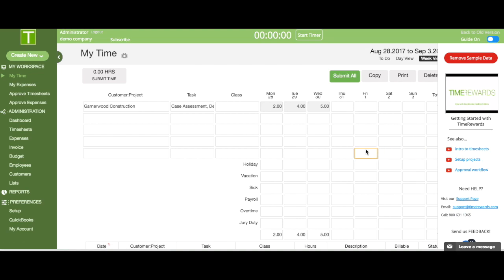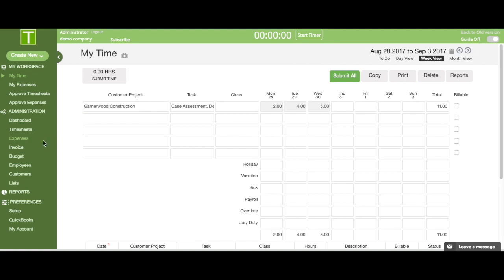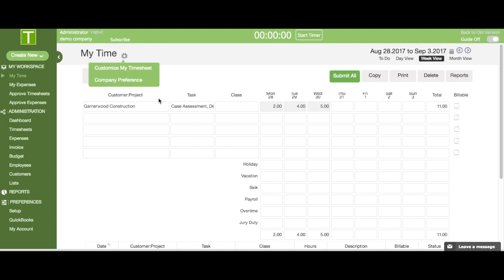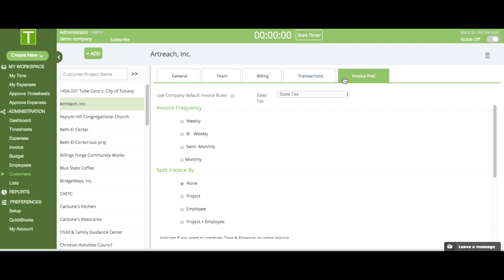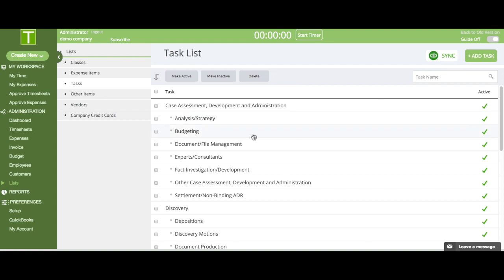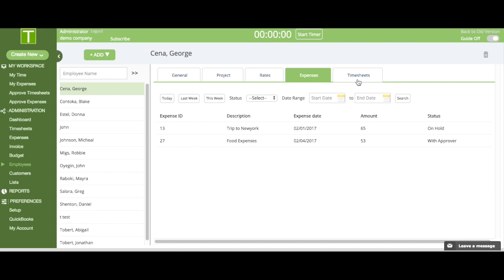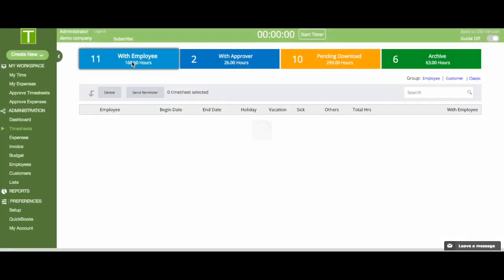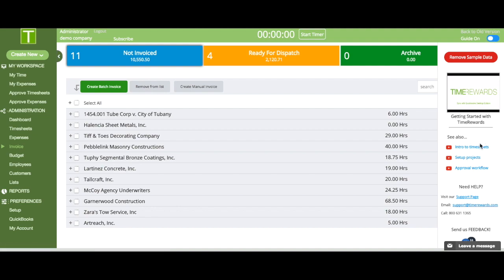Time Rewards - Getting Started with voice over